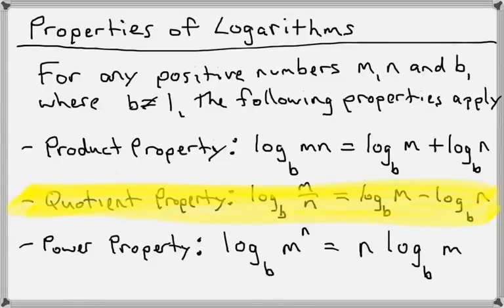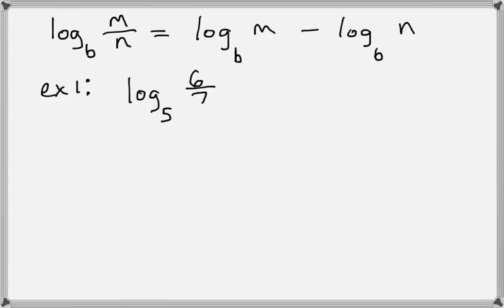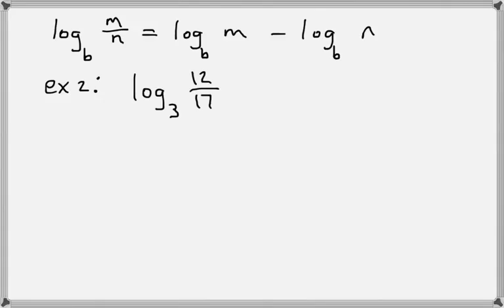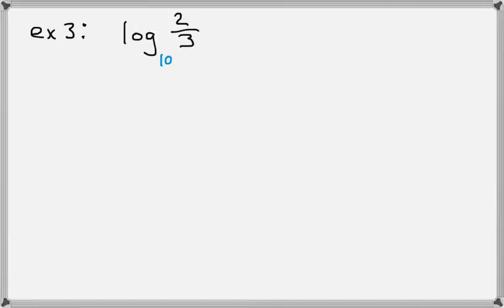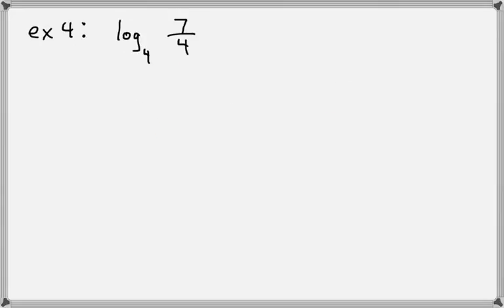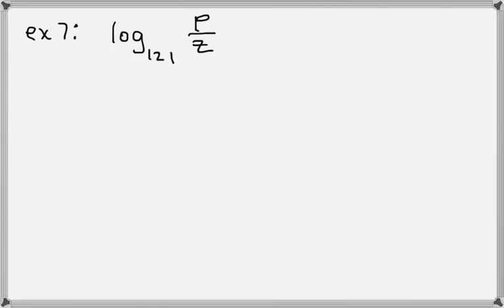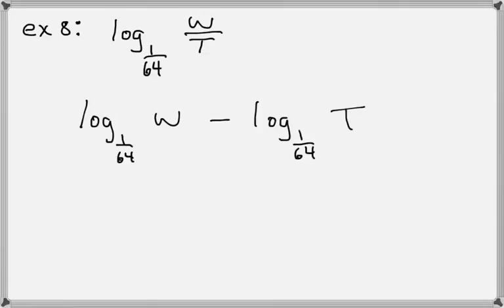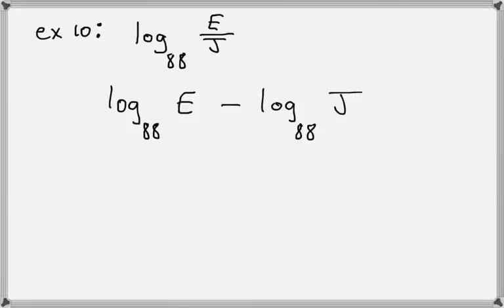Expanding Logs (Quotient Property)